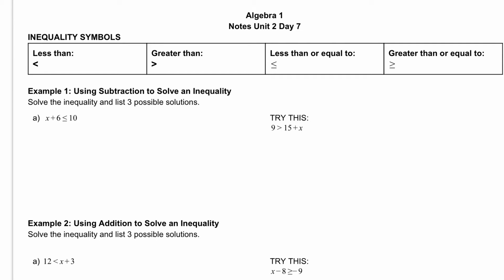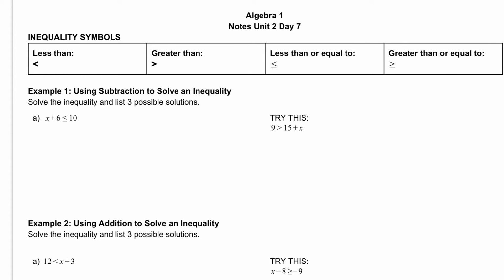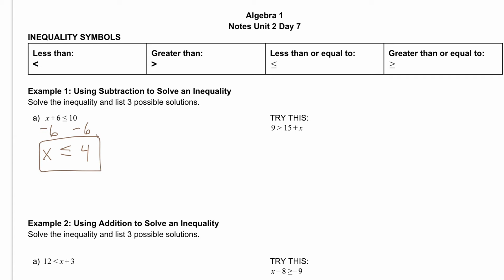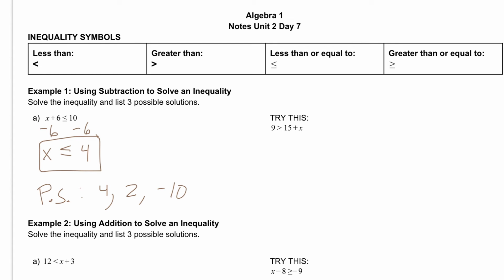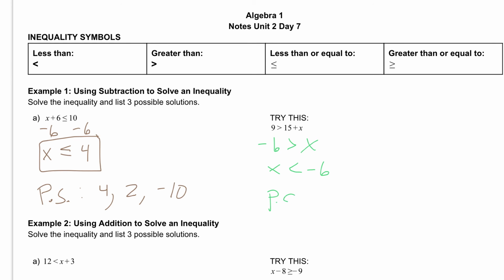Notes 2.7 ex. 1